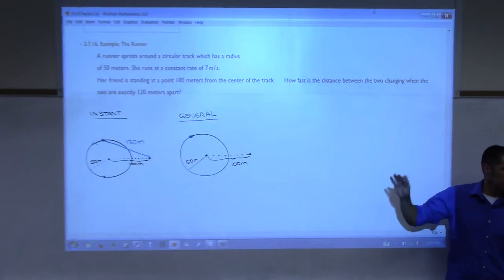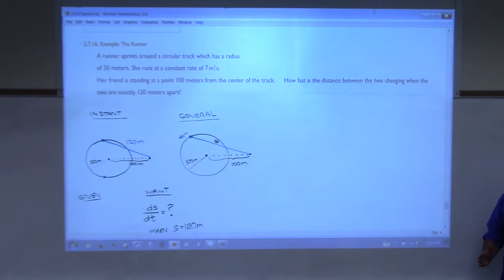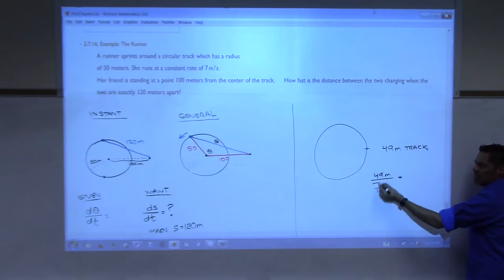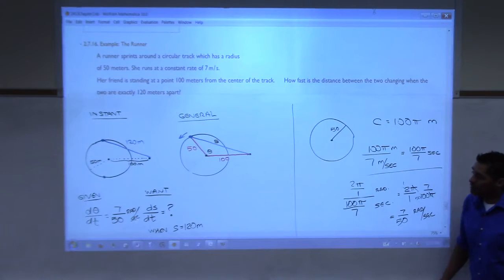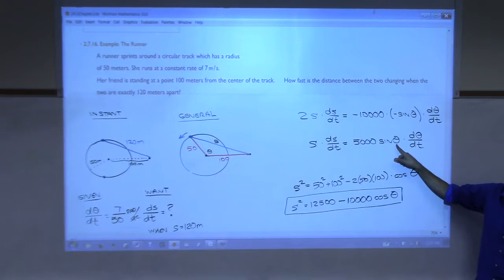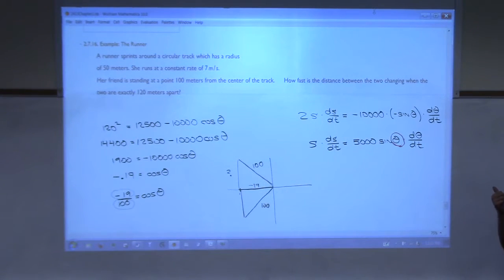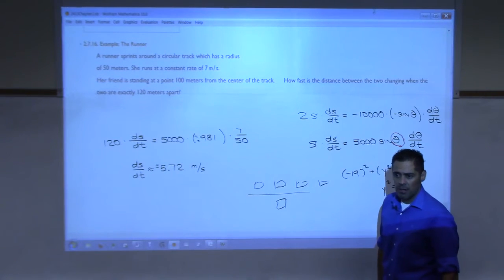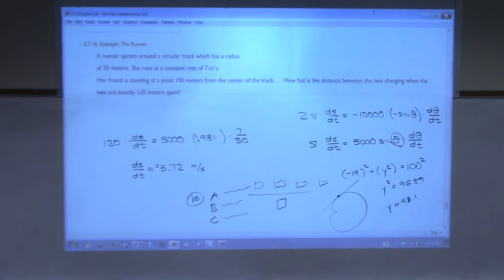2413 MW Day13 Part2